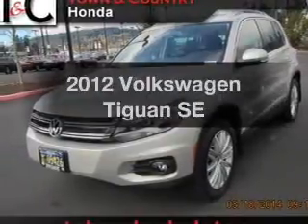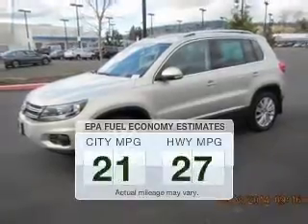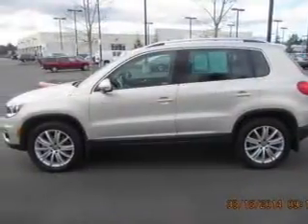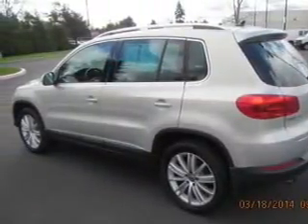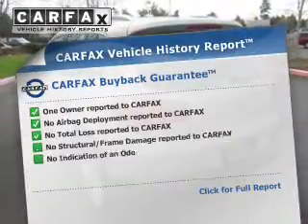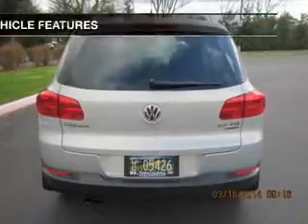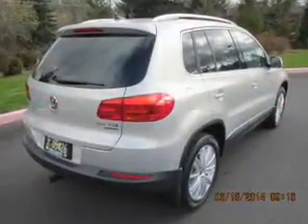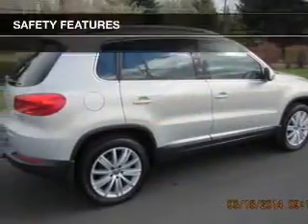2012 Volkswagen Tiguan - Gladstone OR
Year: 2012
Make: Volkswagen
Model: Tiguan
Trim: SE
Engine: 2.0 liter inline 4 cylinder 16 valve
Transmission: 6-Speed Automatic
Color: White Gold Metallic
Mileage: 25900
Address:
19400 SE McLoughlin Blvd